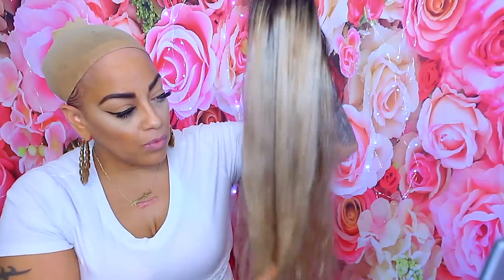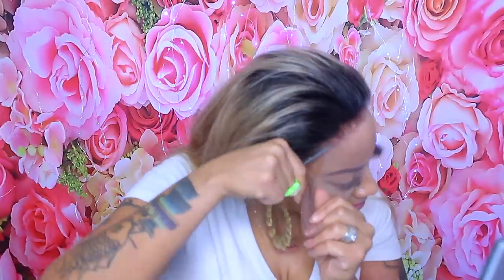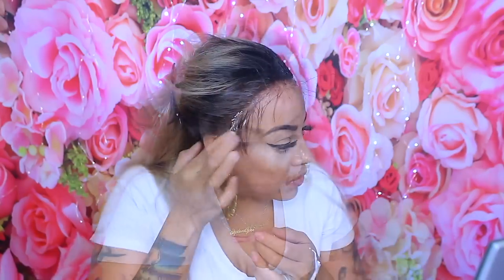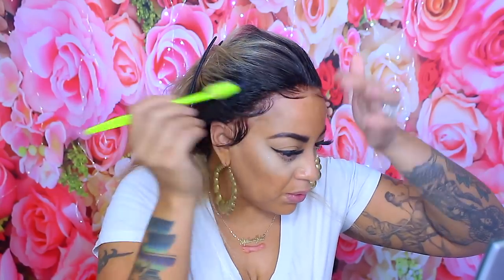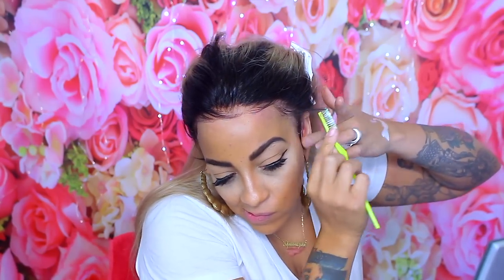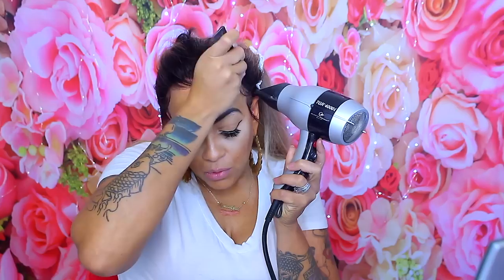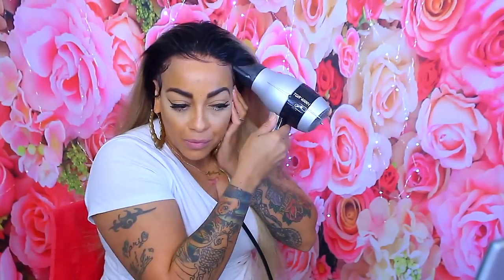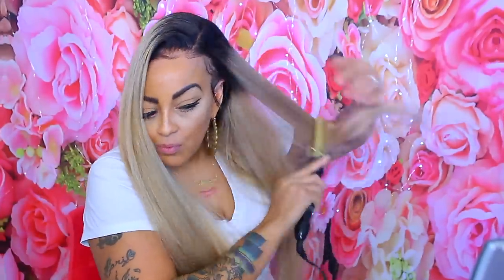BATTLE OF THE BLONDE LACE FRONTAL WIGS SERIES 💇‍♀️⎮EAYON AN AFFORDABLE WIG VENDOR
Hey Loves I thought I would try a blonde hair series. These will be affordable Lace Wig units from various companies. Platinum blonde is a trending color and you can definitly customize the color to your preference. Check out EAYON HAIR for a Wide selection of lace frontal wigs.

For back to school season, USE "BTS10" enjoy $10 Off for all wigs(End:8/31/2018) * Except discount goods

Color: 1B/27
Density: 150%
Length: 22 inches
Cap Construction: Medium Cap Size, Glueless 360 Lace Frontal Wig
Lace Color: Medium Brown

WRITE OR SEND US LOVE GIFTS TO:
Muffinismylovers

SOME OF MY FAVORITE SITES